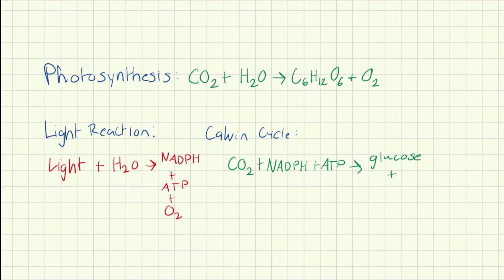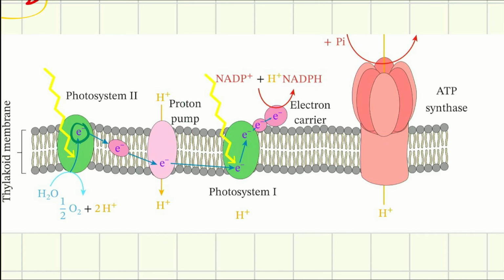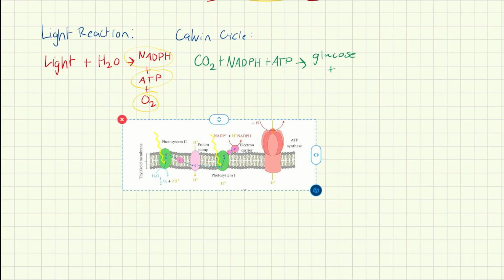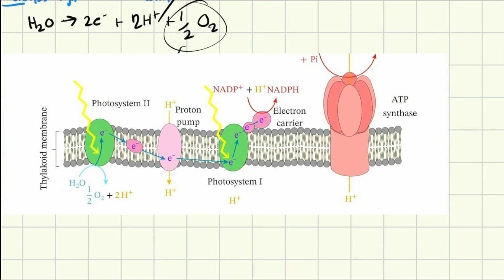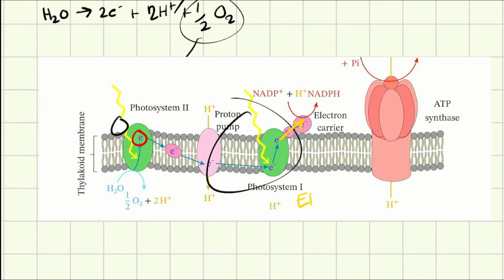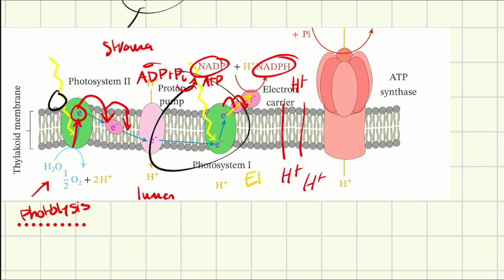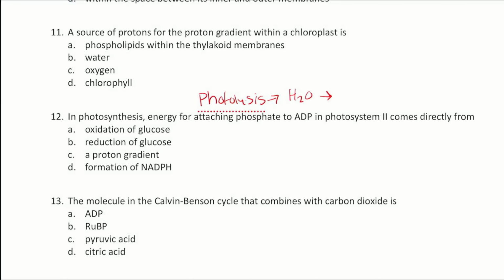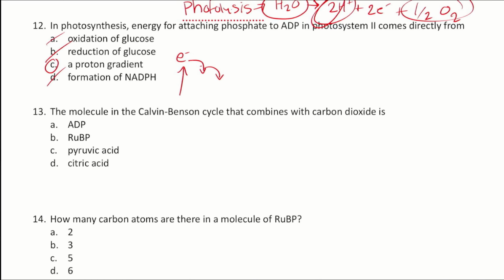How Plants Turn Sunlight into Energy ⚡ | Light-Dependent Reactions Explained!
VIDEO INTENDED for BIOLOGY 20-1/AP
This video covers: The light dependent reaction of a chloroplast it's role in photosynthesis. How the light reaction turns light energy into chemical forms of energy. And how proton gradients assist in various different functions.

0:00-1:18 Photosynthesis - Light Dependent Reaction's role
1:20-13:53 All about that H+ concentration to create ATP and NADPH
13:55-17:54 Practice Questions and Applications
18:00-18:40 conclusion!